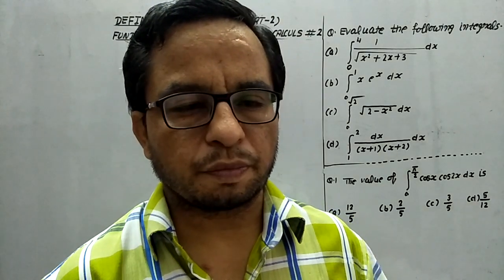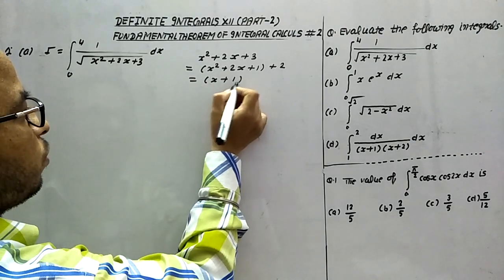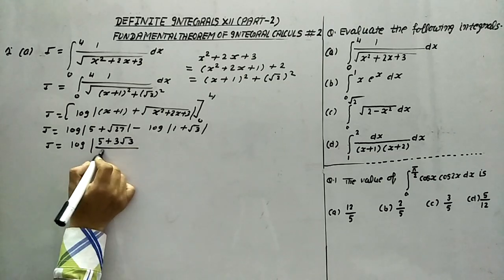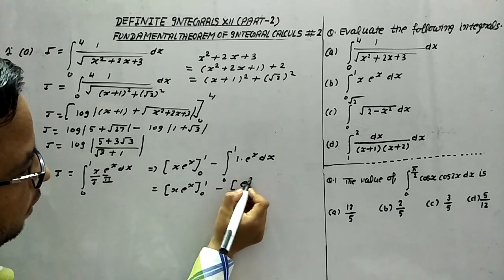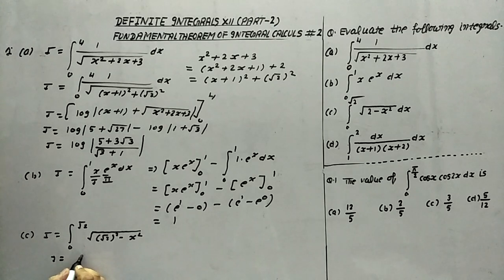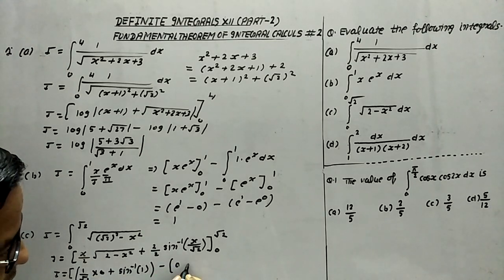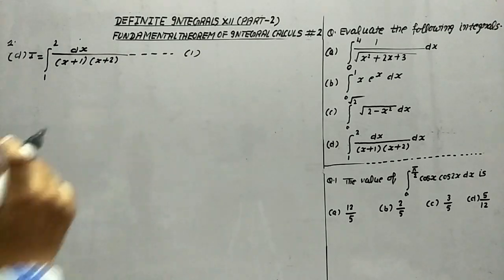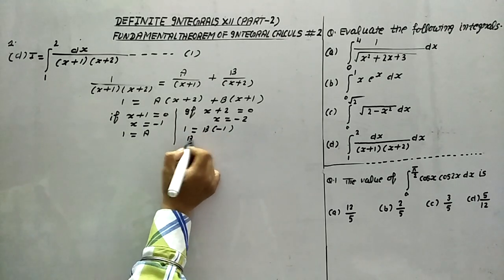DEFINITE INTEGRALS Class XII Mathematics CBSE (PART-02)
FUNDAMENTAL THEOREM OF INTEGRAL CALCULS #2